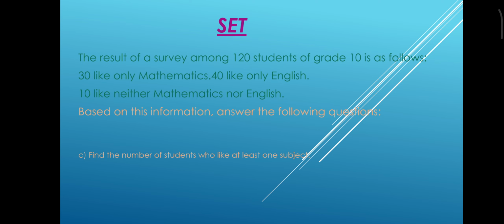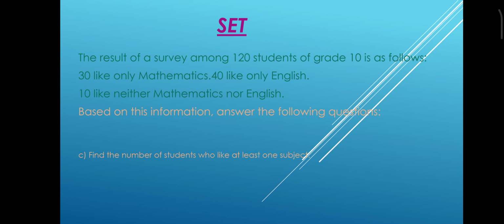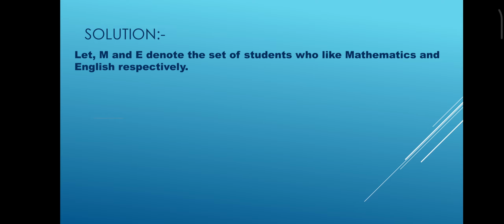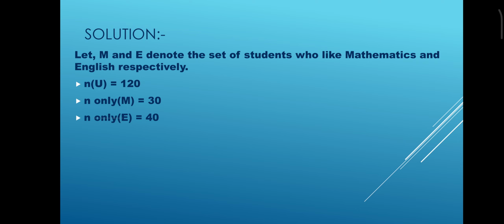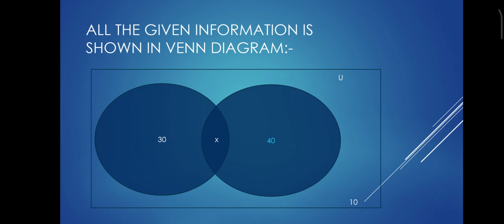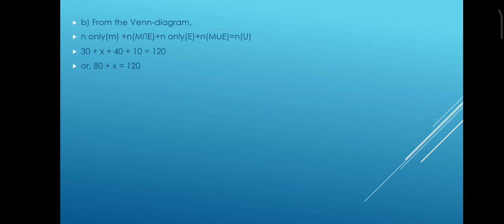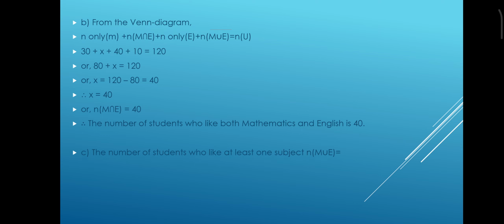class 10 see type question of sets (solving)